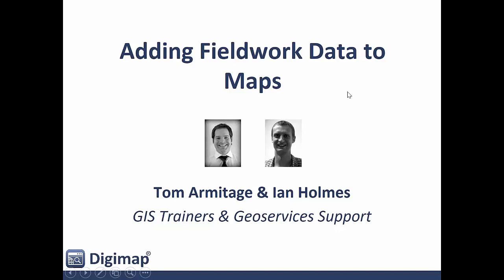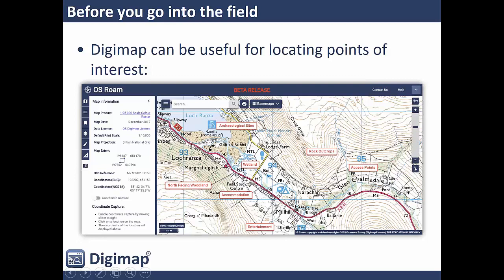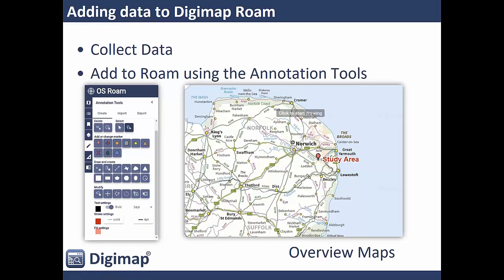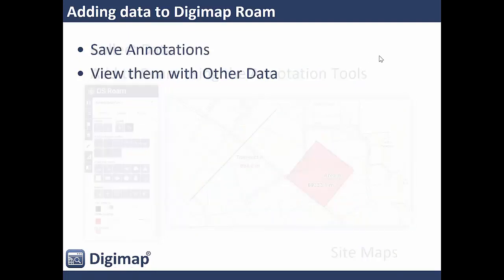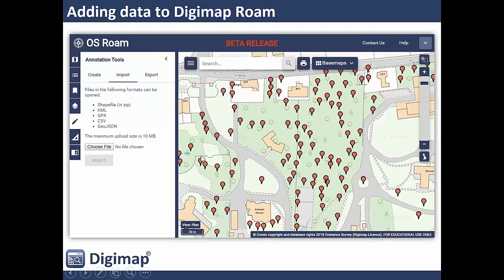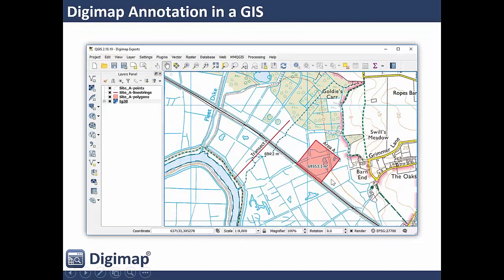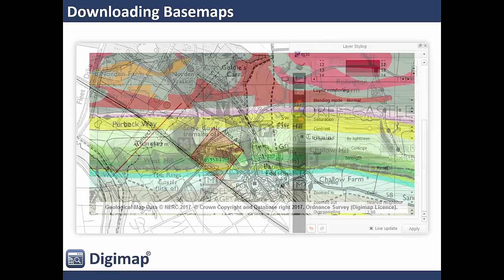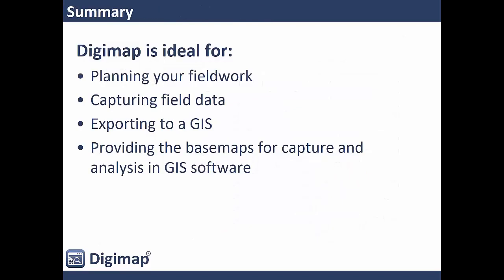Adding fieldwork data to maps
A recording of the Adding fieldwork data to maps webinar on 02/05/2018